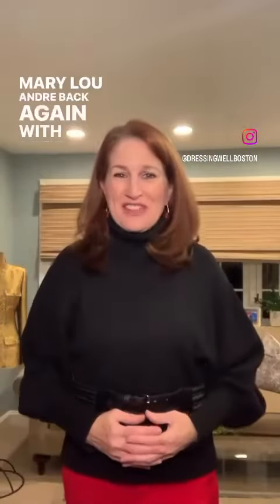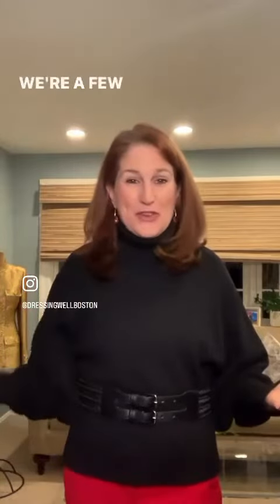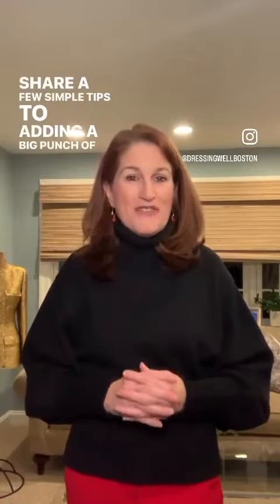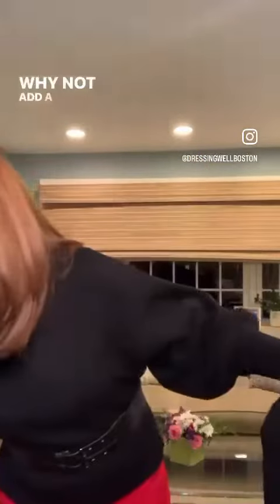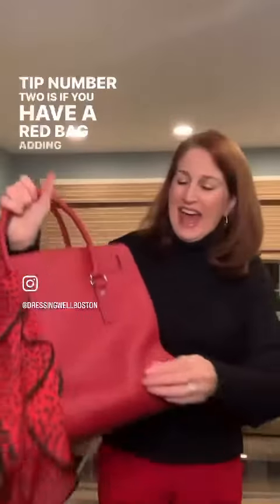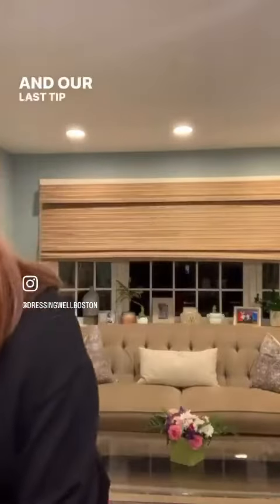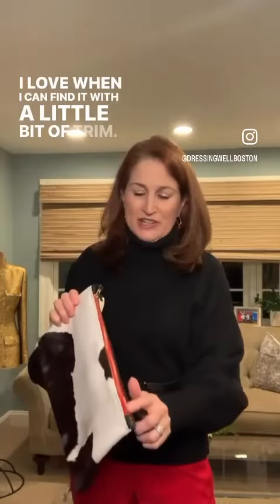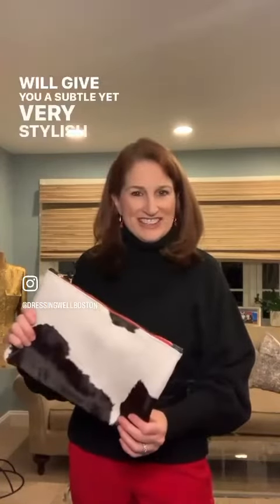Adding a Little Valentine’s Style to Your Wardrobe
*Dressing Well Wednesday Replay•

Happy Almost Valentine’s Day! Today’s topic is adding a little Valentine’s style to your wardrobe - Enjoy!

You can watch the recording of the “Galentine” Day party full of more ways to give your closet, style and yourself more love